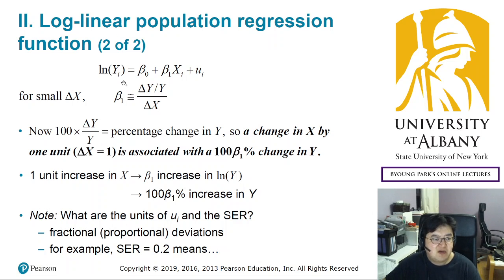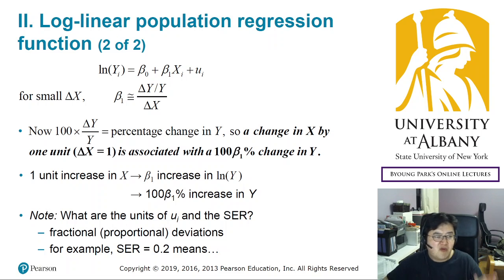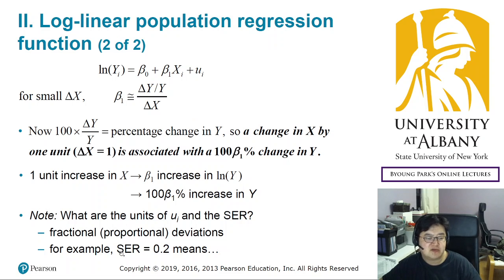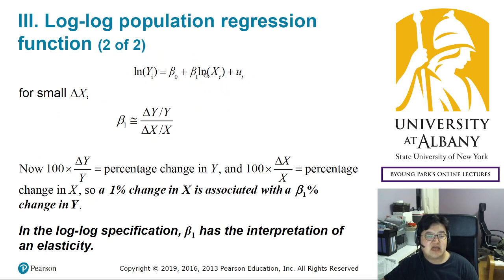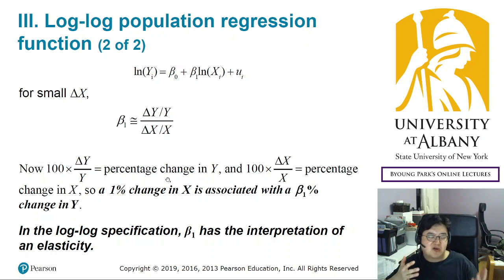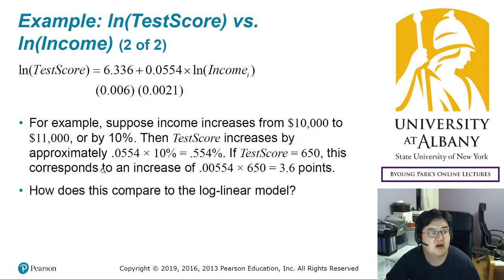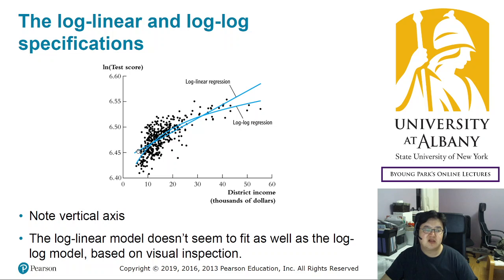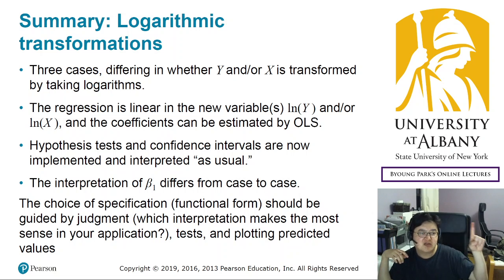eco420 L19 3